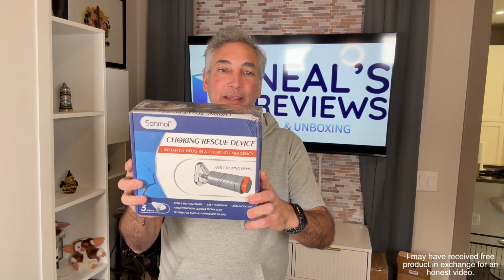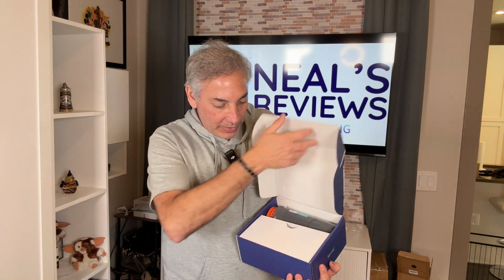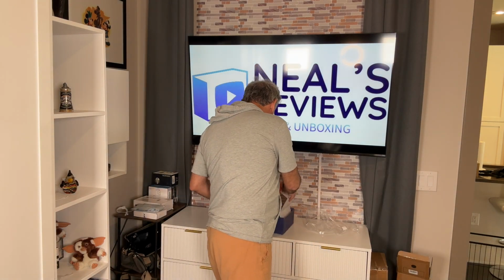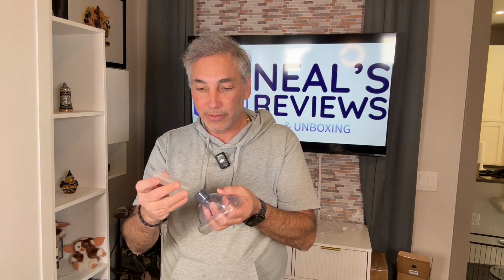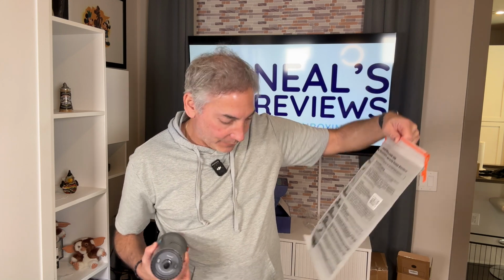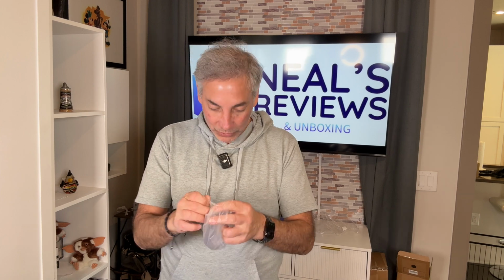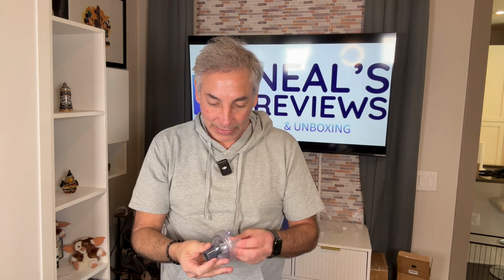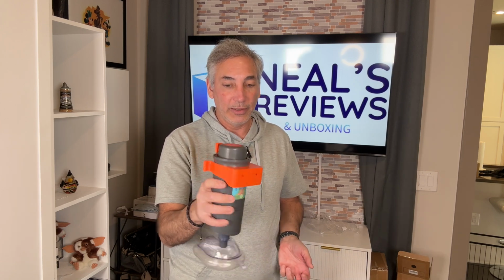Choking Recovery Device Review & Unboxing 4K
Automatic Choking Rescue Device for Kids and Adults with 3 Masks | Portable Anti Choking Device Strong Suction Home Emergency Kit | First Aid Airway Assist Device Heimlich Maneuver Device
Visit the Sonmol Store
From Amazon
(AD)